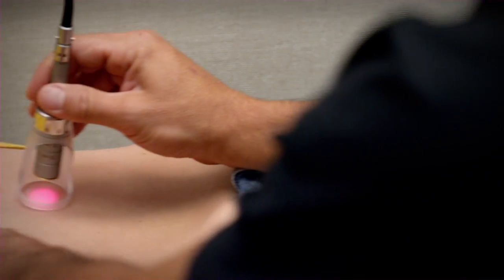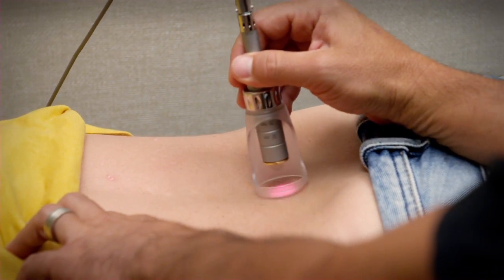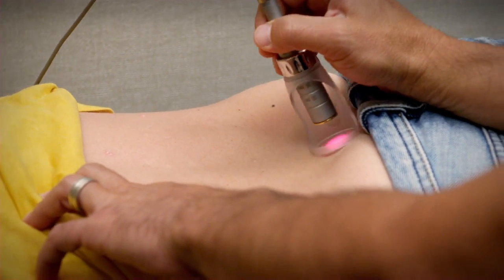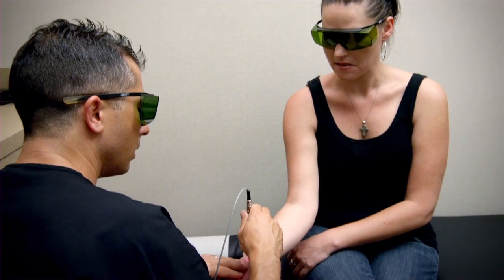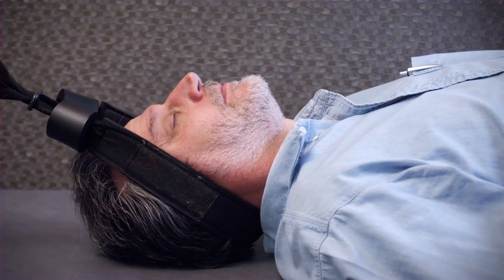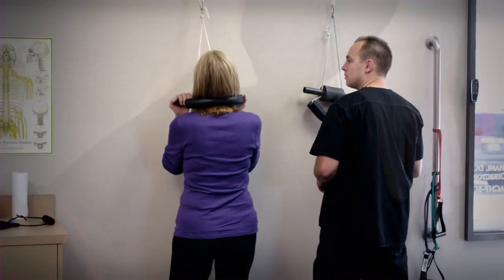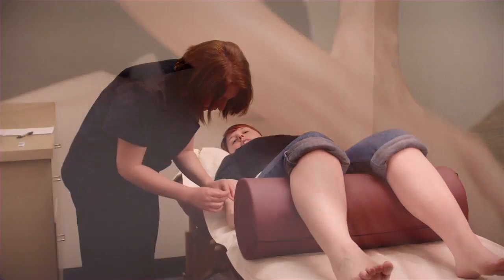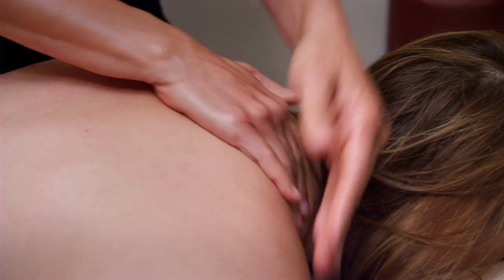Shani Clinic: Laser Therapy